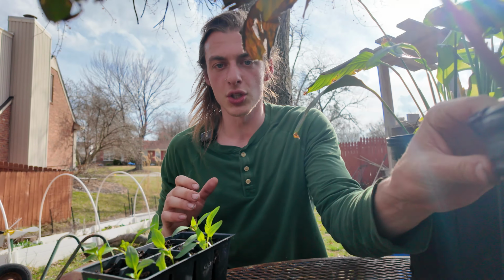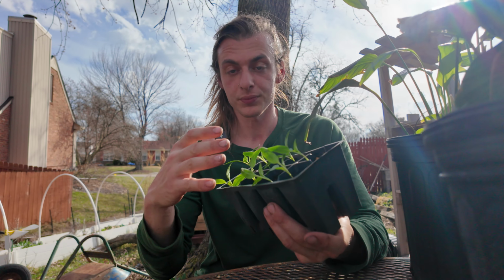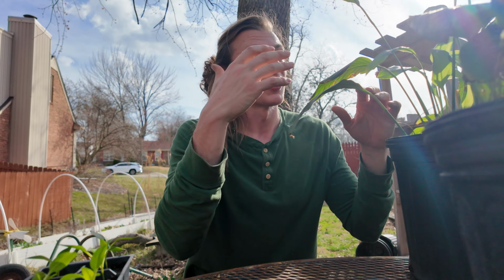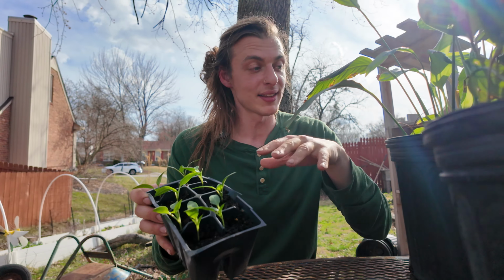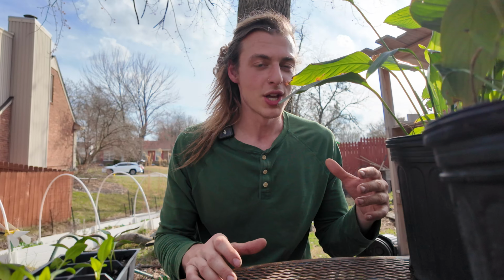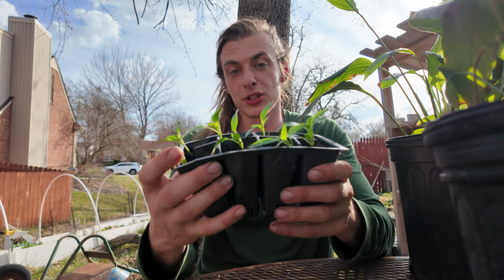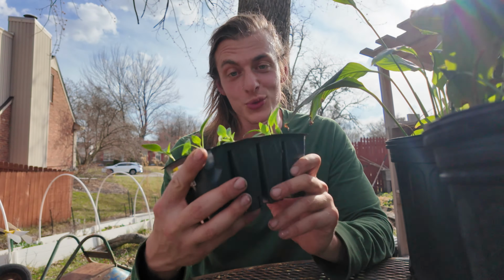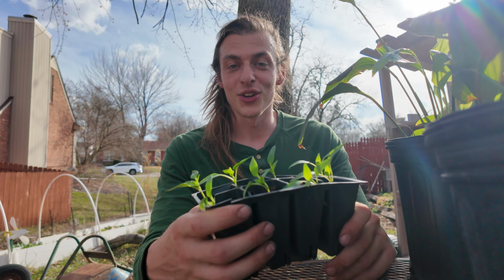How to make sure your plants stay happy this spring!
Hey Pineal fam! In this video im going to discuss how to get your plants ready to move outside this spring.

Join our mission to grow healthier and more sustainable communities!